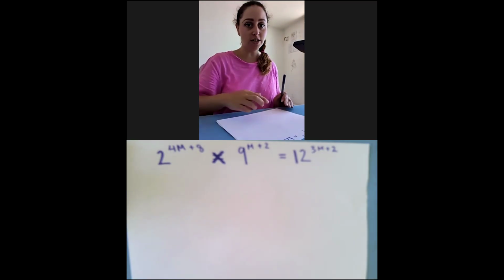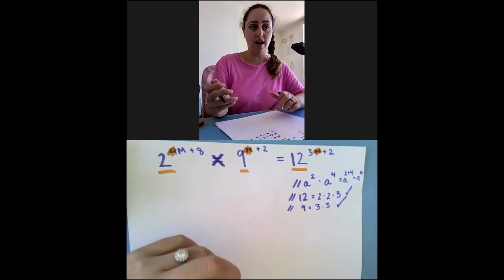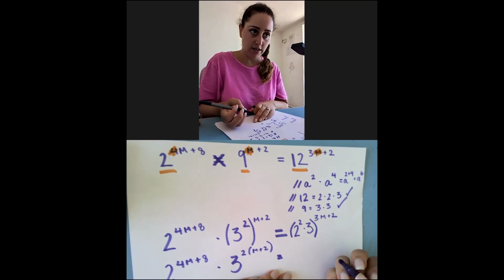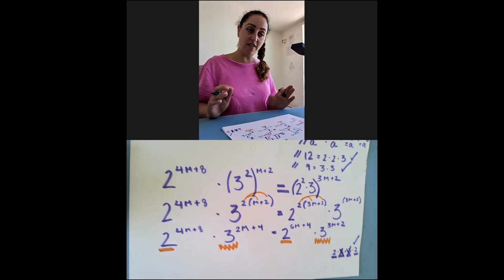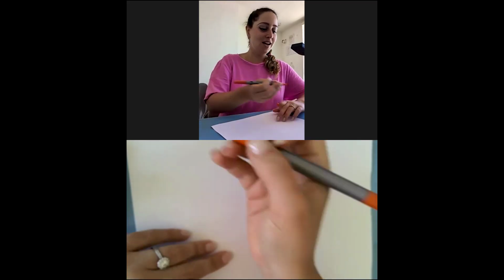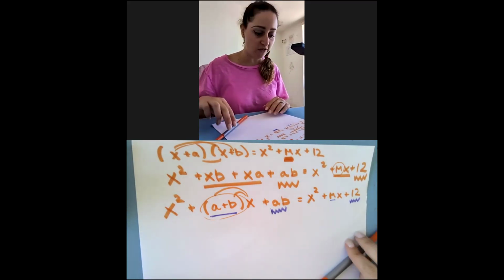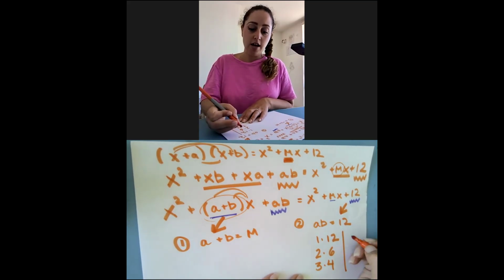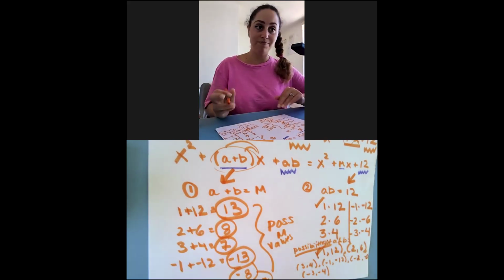Wyzant Tutor Spotlight: SHANY Y., 07/22/2025 14:27:10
Meet Wyzant tutor SHANY Y.
Credentialed, experienced tutor, and FUN! Specializing in ALL Math